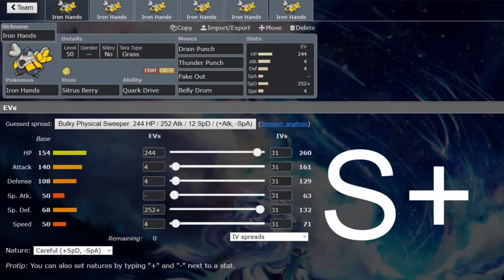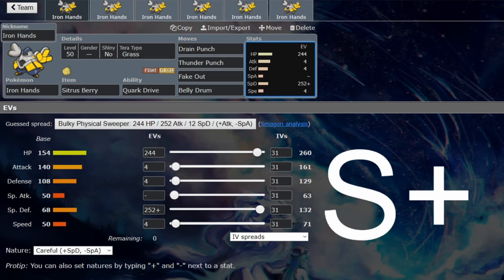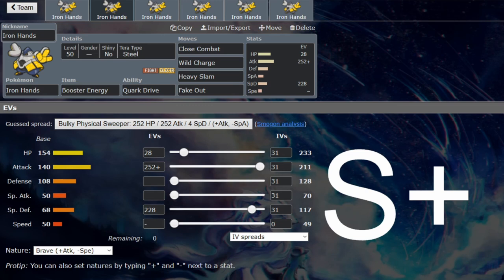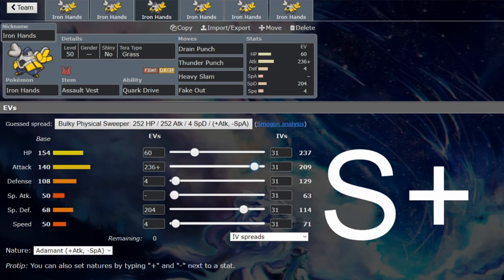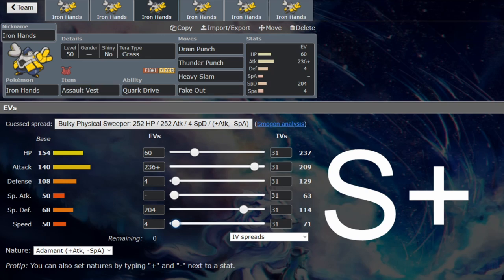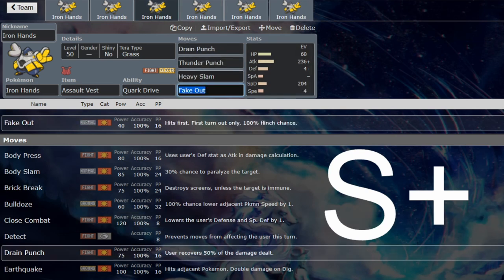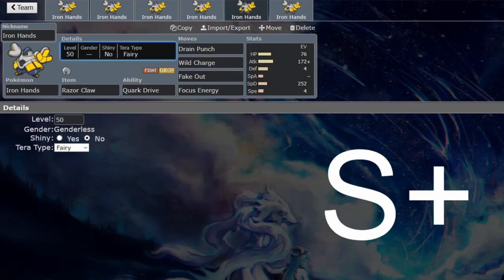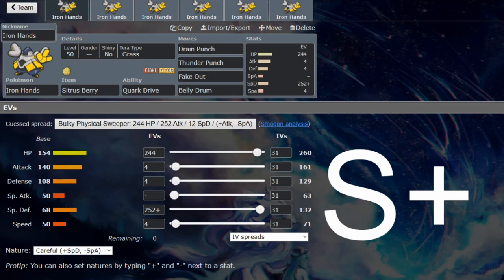Iron Hands - Early VGC Guide by 3x Regional Champion